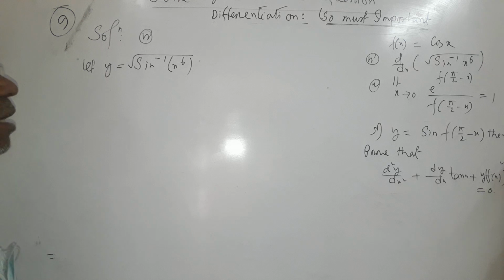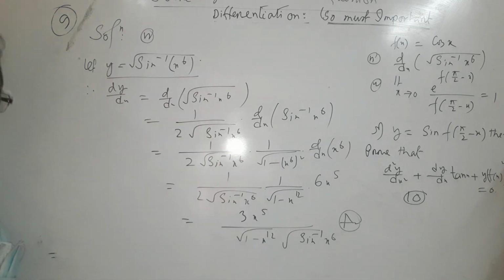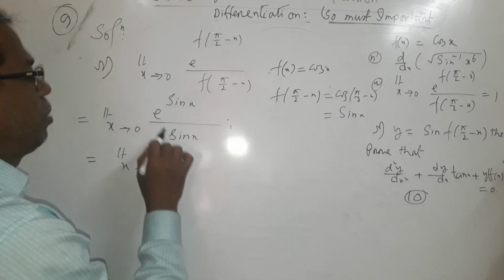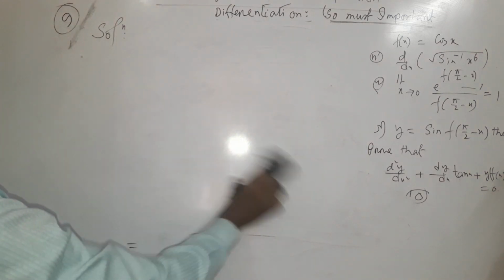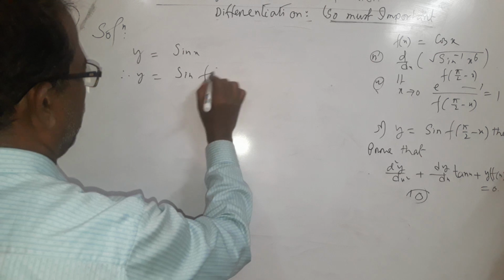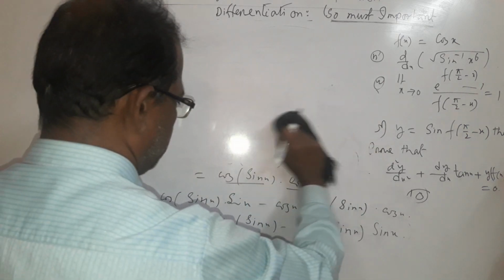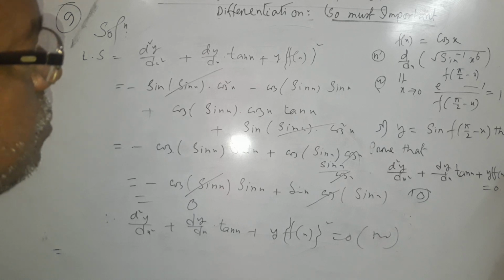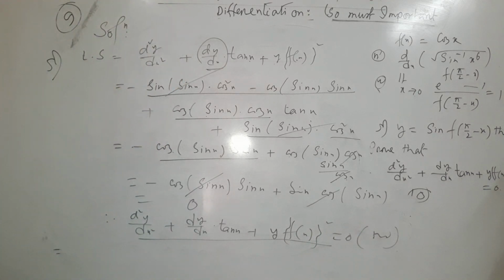Ctierian Questions Solve problems of Differential Calculus|| L-6.|Shanker sir(maths),MBA(Finance)